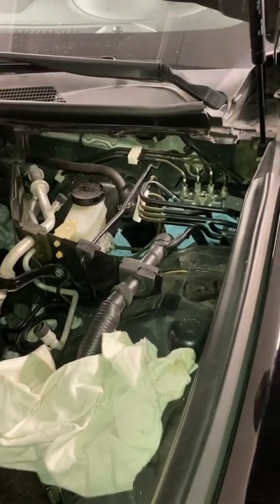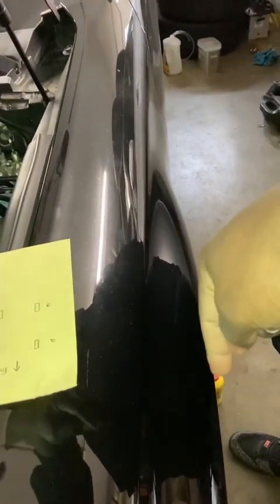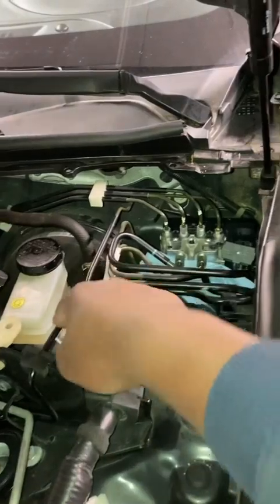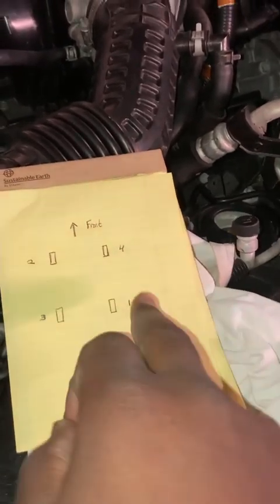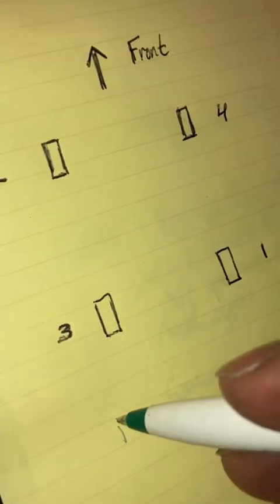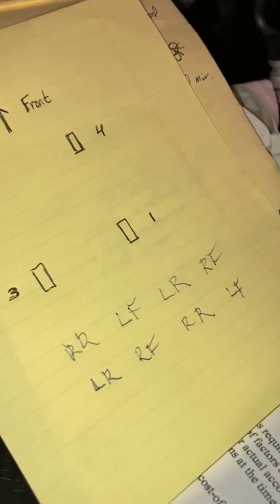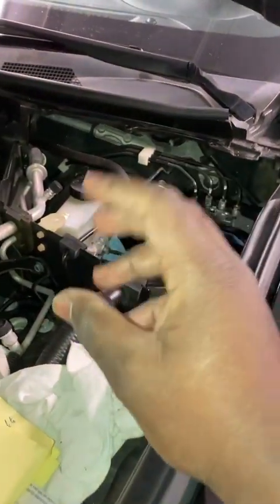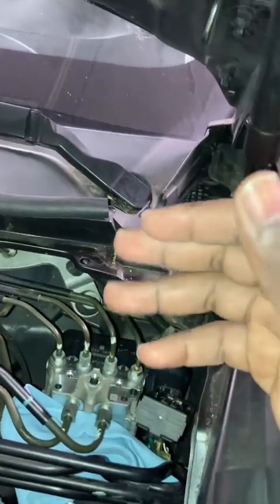Correct Brake Bleeding Sequence. Infiniti Nissan. Why do we do it in this order?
This is an Infiniti M56. The same principle applies to many other vehicles